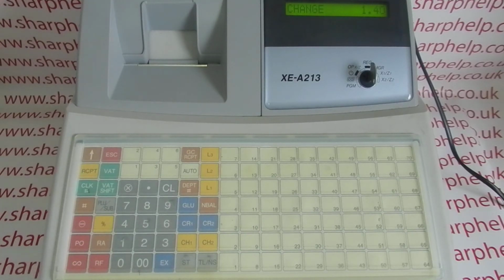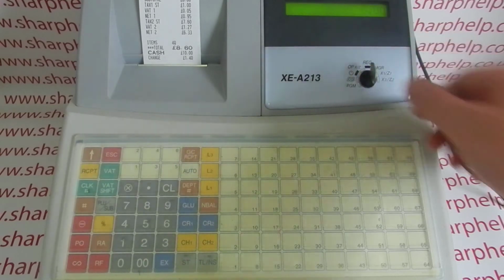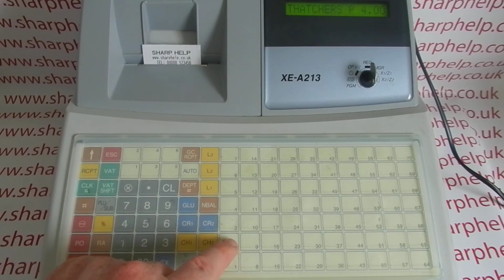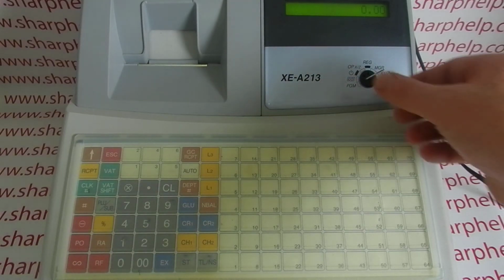How To Use The Sharp XE-A213 / XEA213 Cash Register Basic Instructions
How to use the Sharp XE-A213 cash register.